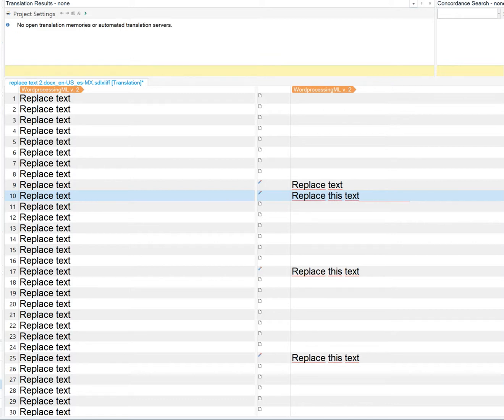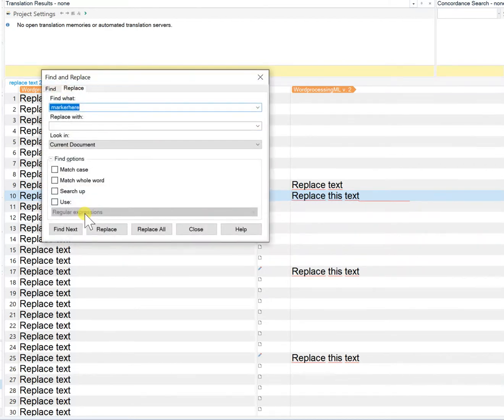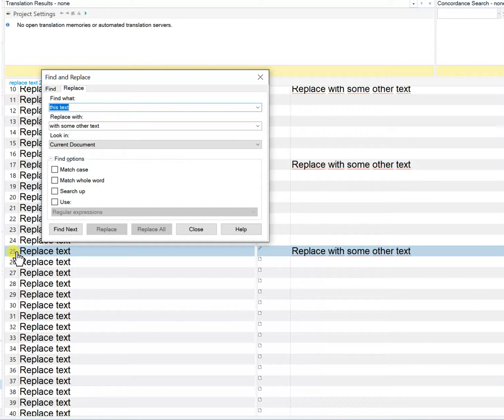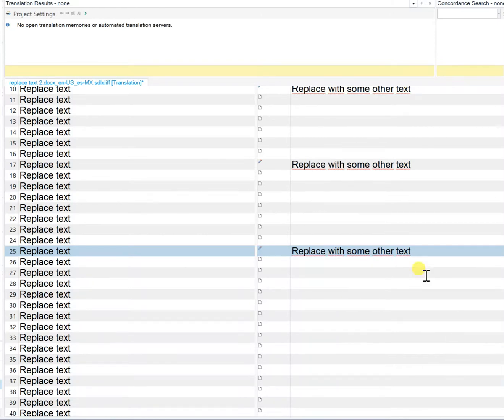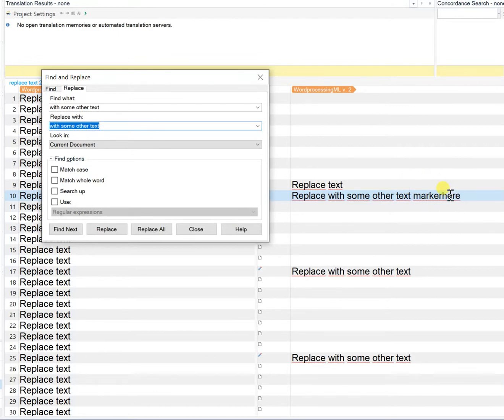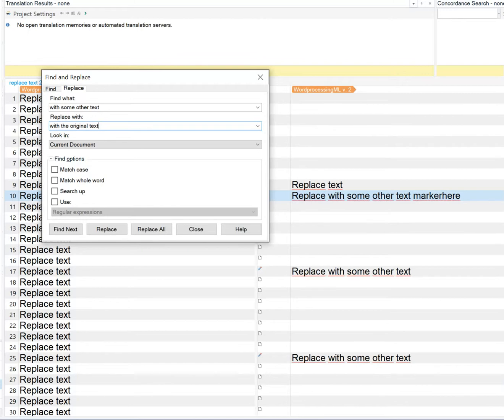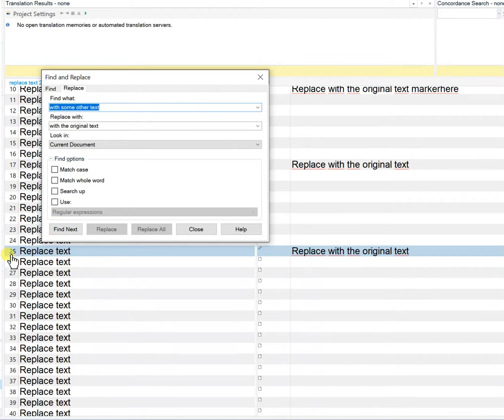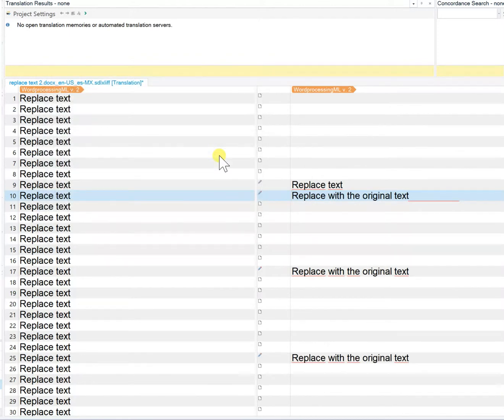Enhanced Replace operation in SDL Trados Studio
Demonstration of an AutoHotkey to enhance SDL Trados Studio Find and Replace functionality.